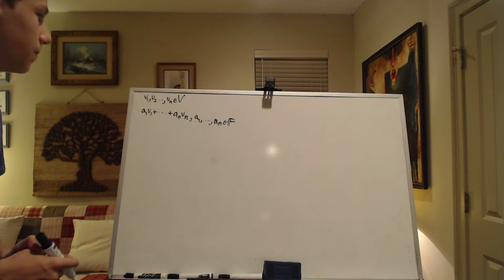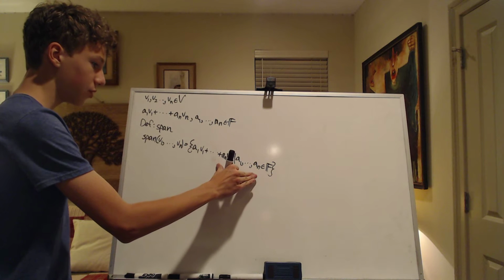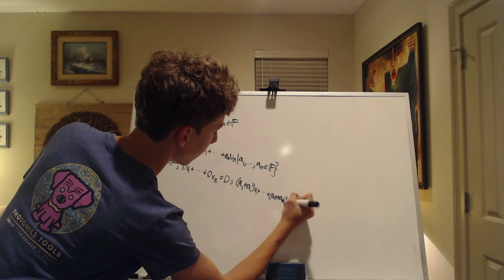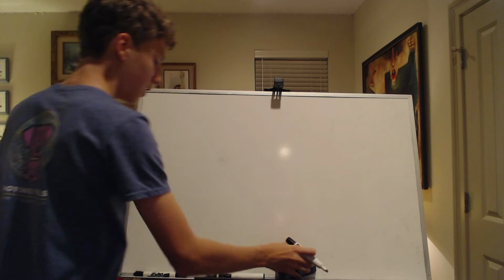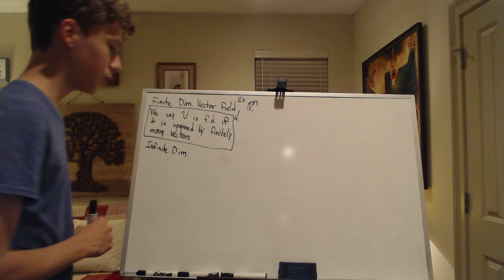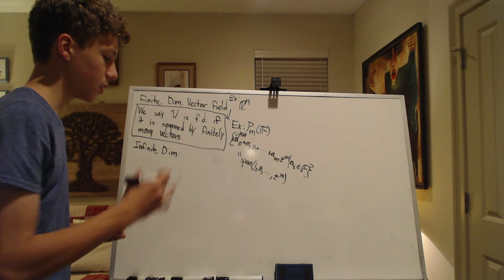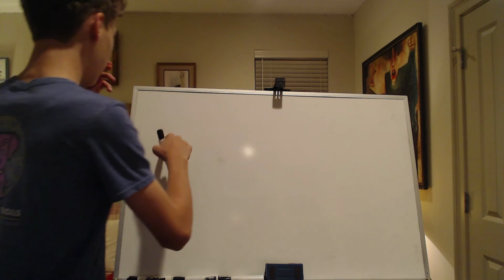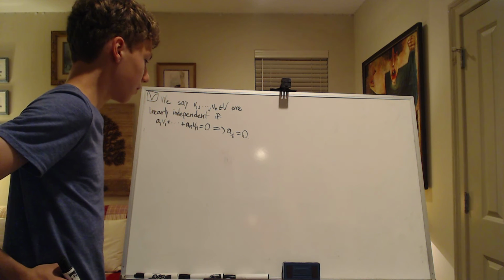Linear Algebra (Done Right) - 3. Span and Linear Independence (p.1)